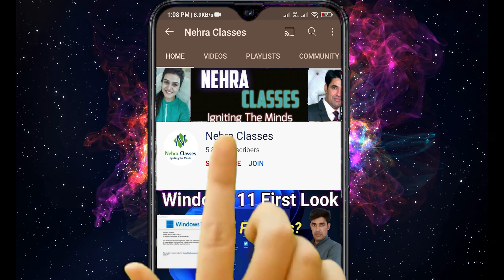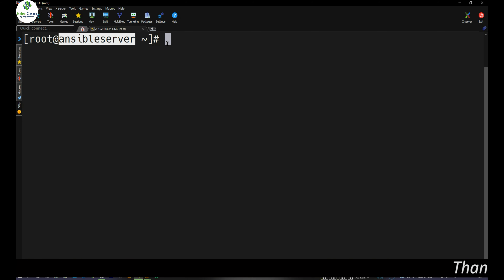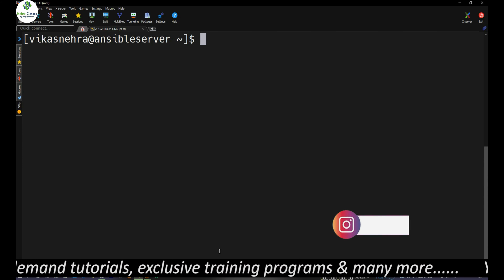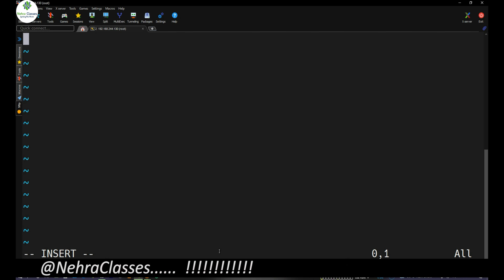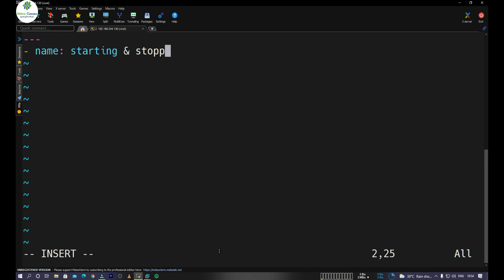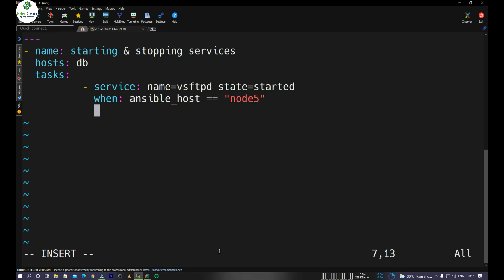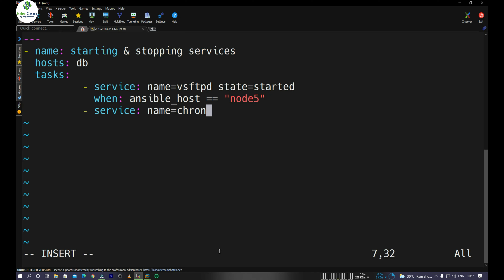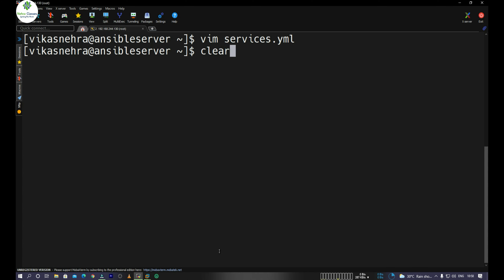Using Variables in Ansible | Using Conditional Operators & Variables in Playbooks | Session - 8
Feel free to post your queries & suggestions in the comment box, we will be happy to answer your queries.
My Desktop Computer Components: →
Graphics Card
SSD NVME
SSD Sata
Power Supply Unit
Keyboard & Mouse Combo
Audio System
My Video Recording Setup Components: →